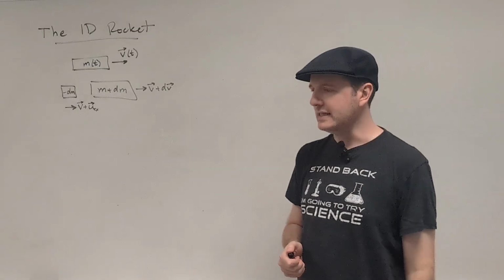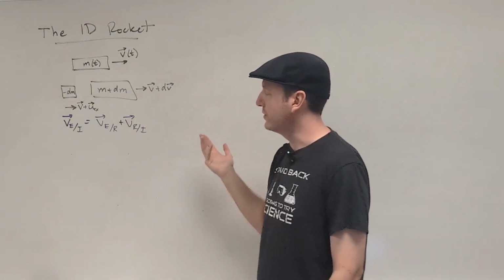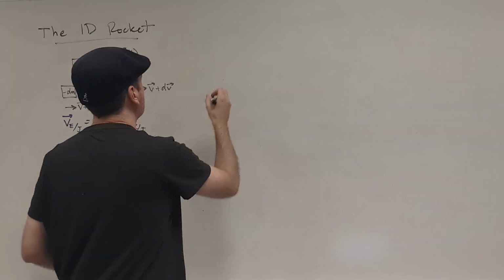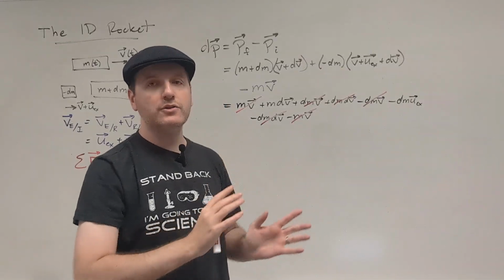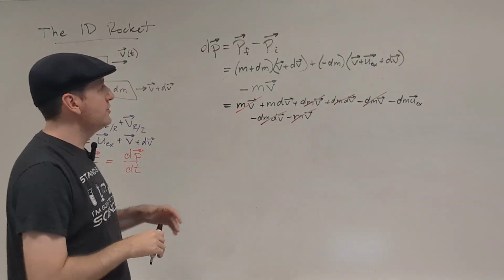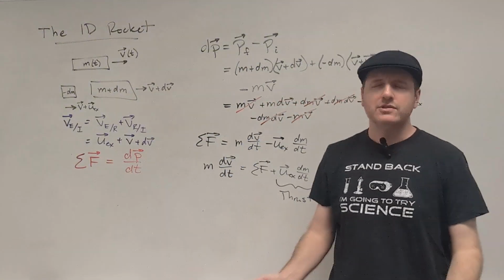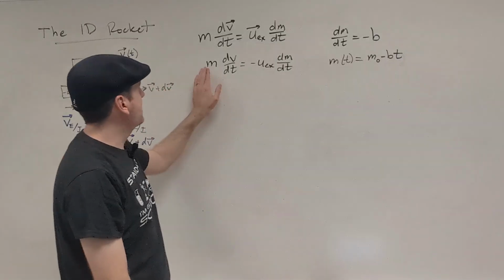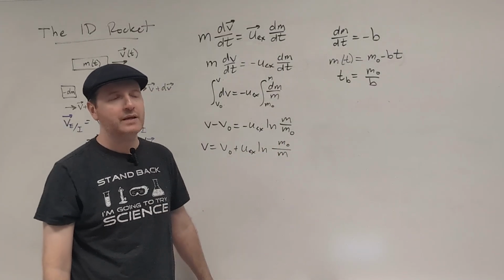The 1D Rocket I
Let's derive the Tsiolkovsky equation for rocketry in free space!

0:00 - Introduction
2:30 - The exhaust velocity
4:53 - Newton's 2nd Law
6:07 - The momentum differential
8:40 - The analytical trauma of mathematicians
11:04 - The thrust force
14:36 - The Tsiolkovsky equation